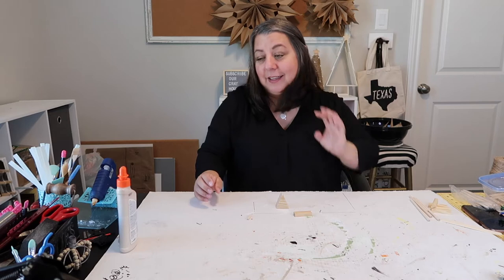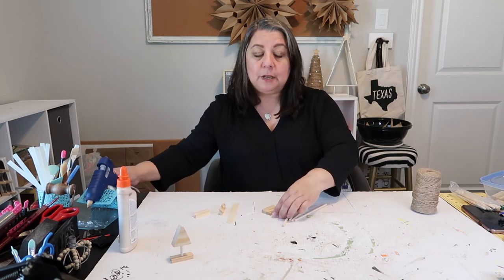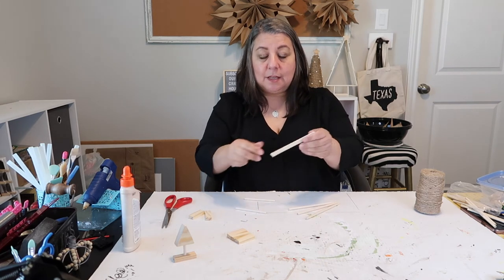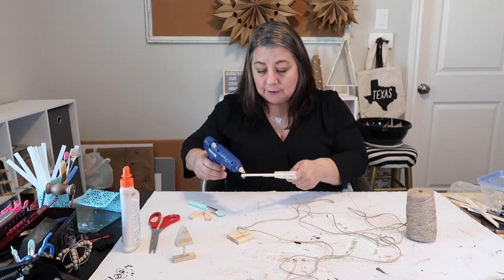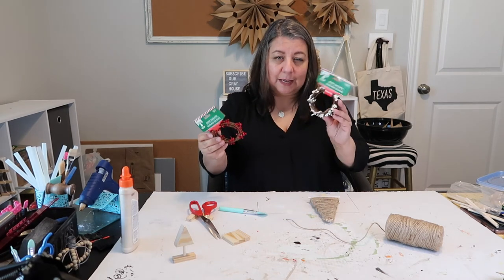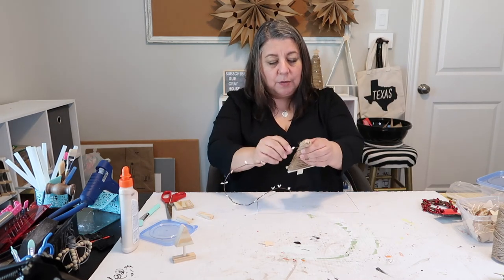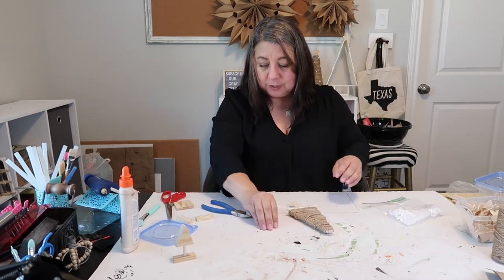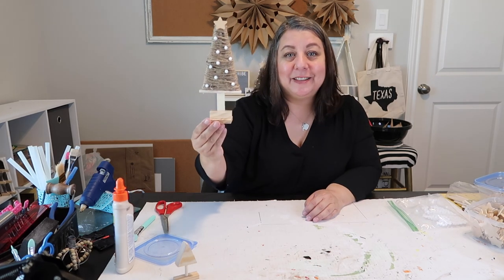Rustic Jute Christmas 🌲 Tree | Our Gray House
🥰 HOLA EVERYBODY!  In today's video, I am making a more primitive and rustic Christmas Tree using scrap pieces of wood and Dollar Tree items.  I really like how it turned out and it was super easy.